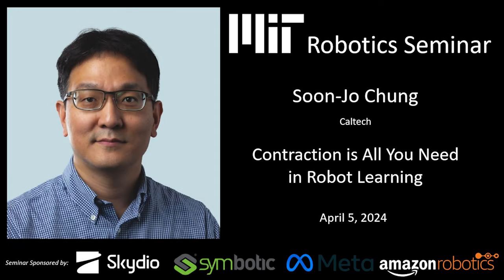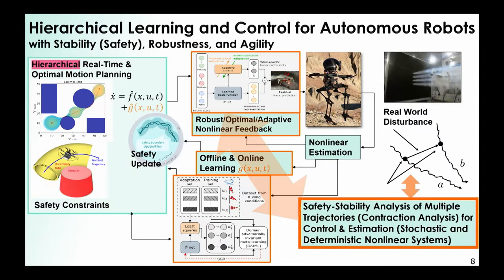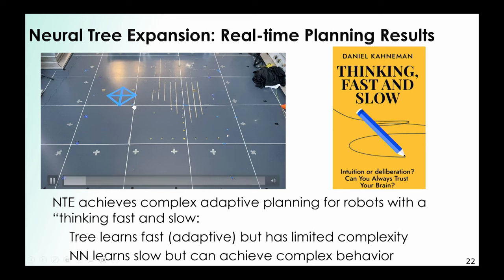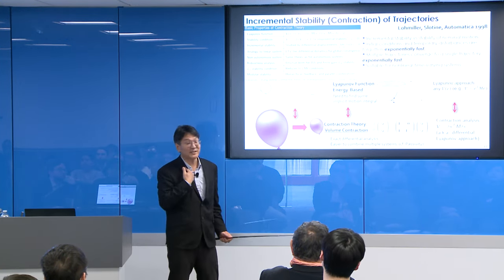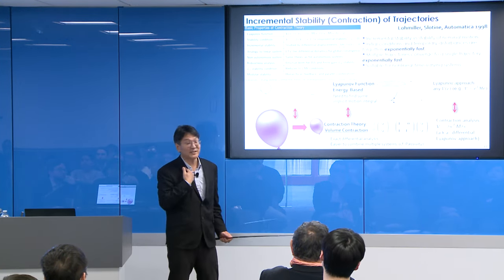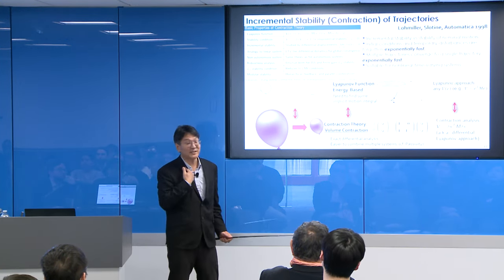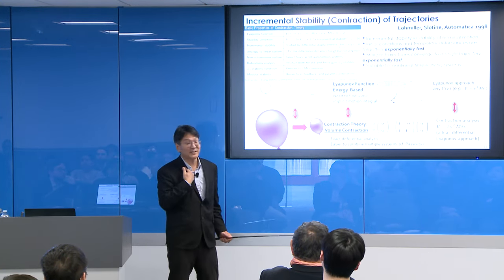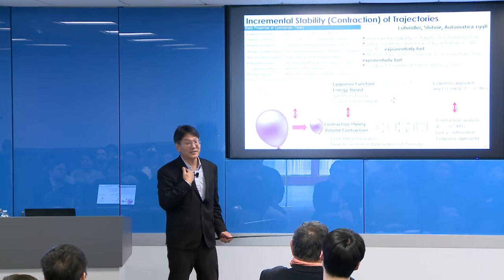MIT Robotics - Soon-Jo Chung - Contraction is All You Need in Robot Learning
MIT - April 5, 2024
Speaker: Soon-Jo Chung
Seminar title: Contraction is All You Need in Robot Learning